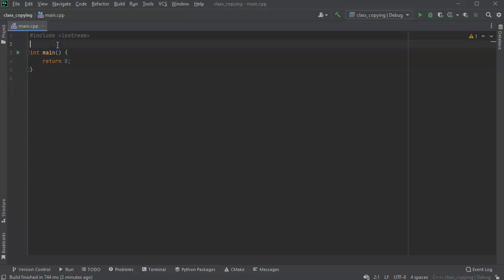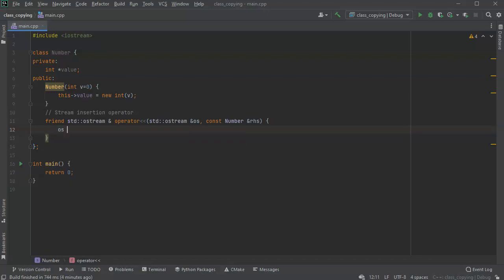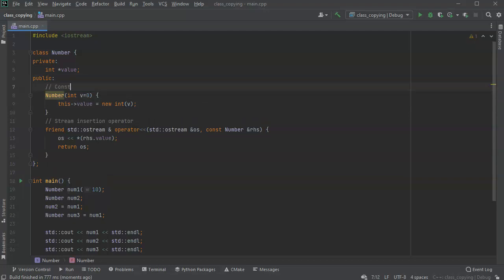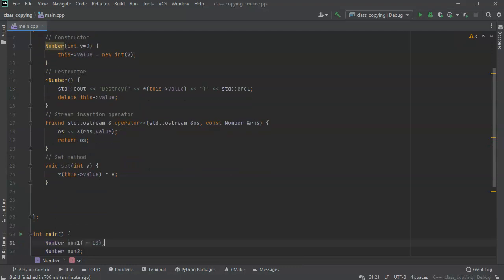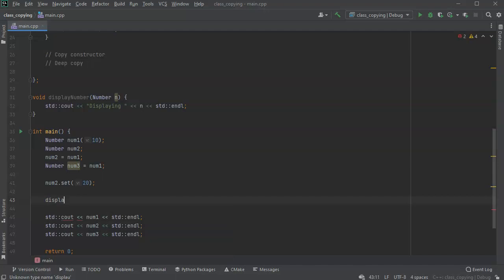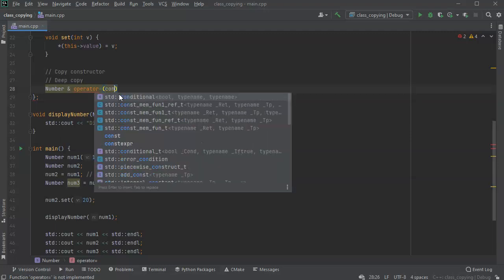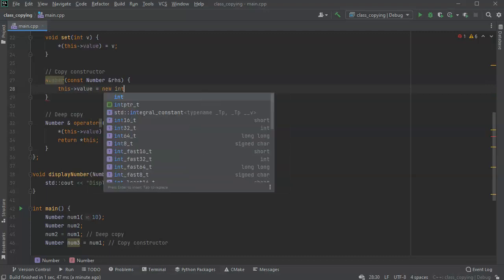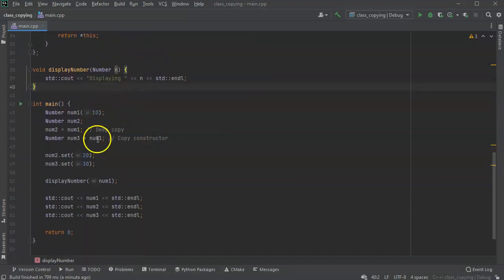Copying class objects in C++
Shows how to use the constructor, destructor, copy constructor, and copy operator to make copying and assigning class objects cleaner and safer.